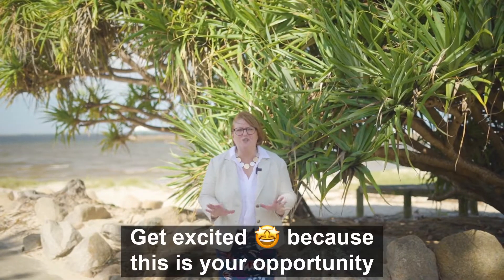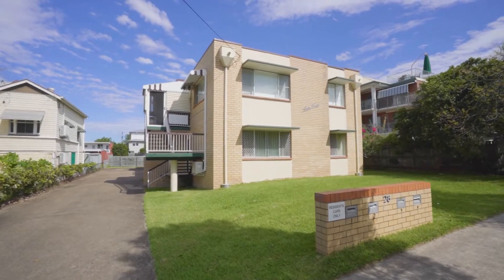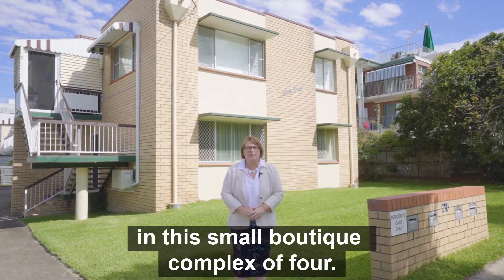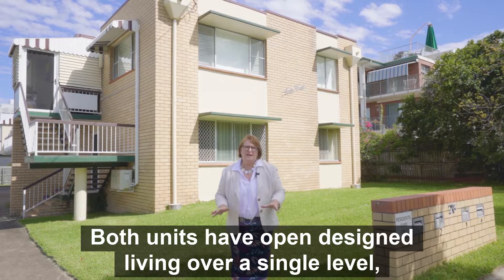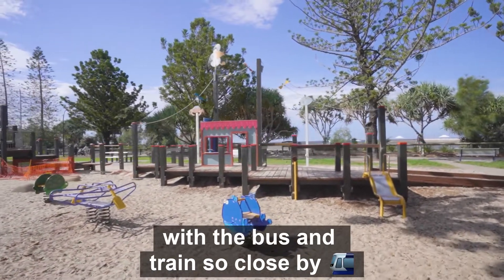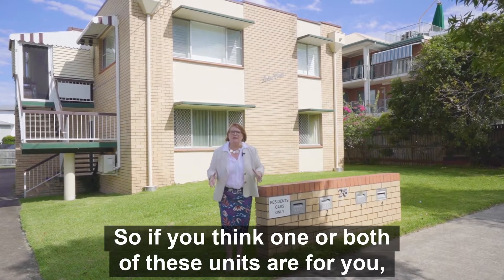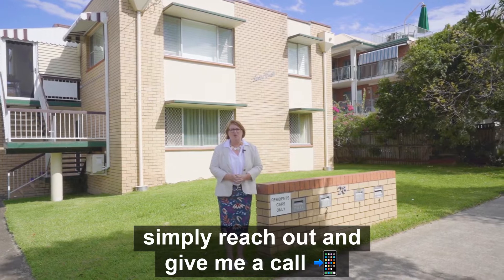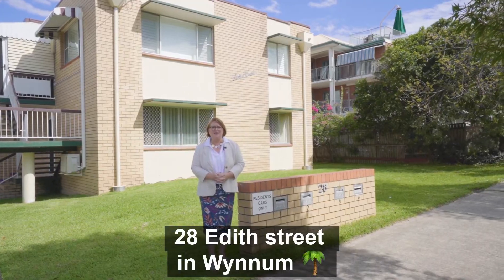Say Hello To A Good Buy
This is definitely an opportunity not to be missed – a two bedroom ground floor unit in a small boutique complex of four in an ultra-convenient and sought after location.  An excellent investment, ideal market entry point & superb lifestyle opportunity for the astute investor, first home buyer or those wishing to downsize.

Set in an idyllic sublime coastal locale, this unit offers an enviable low maintenance lifestyle.  Leave the car at home as it is conveniently positioned east of Bay Tce & within a stones throw to the sprawling waterfront parklands, iconic wading pool, jetty and the sparkling waters of Moreton Bay.  The vibrant bustling Wynnum shopping & entertainment precinct is a short stroll with its eclectic selection of boutique retail stores, café’s & restaurants, wine bars and cinema. Plus transport is certainly not a problem with bus & train station close by.

The unit is a double brick construction with an open plan living, dining & kitchen design, two generously sized bedrooms, family bathroom, single garage with laundry and a north-easterly aspect.

* Currently tenanted until Nov 2022
* Body corp fees – approx. $662 per quarter
* Rates approx. $430 per quarter
* Low maintenance lifestyle
* Double brick construction
* Simply add your own personal touches